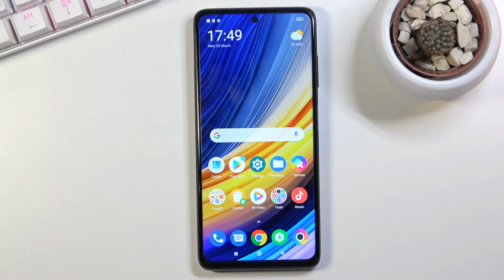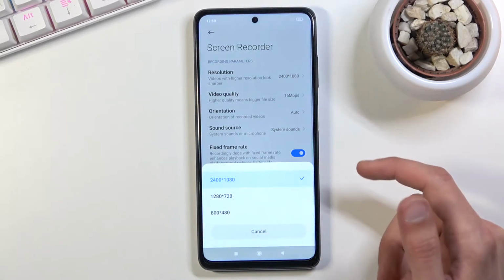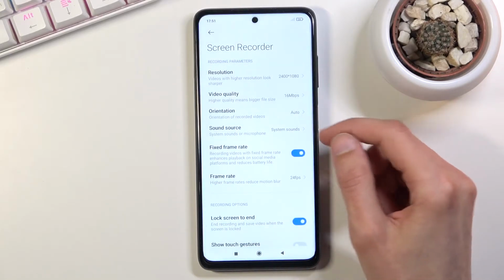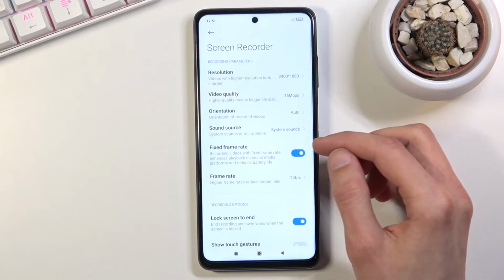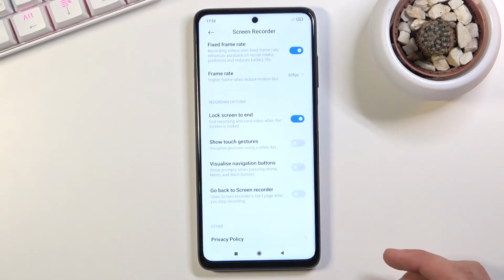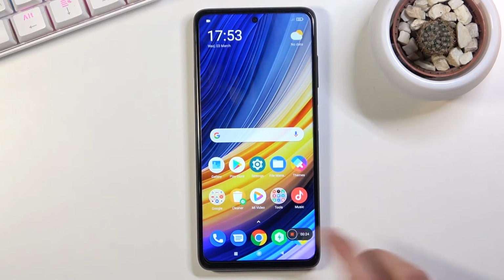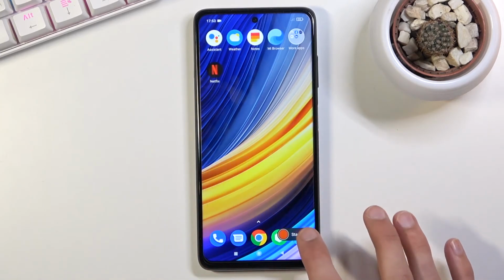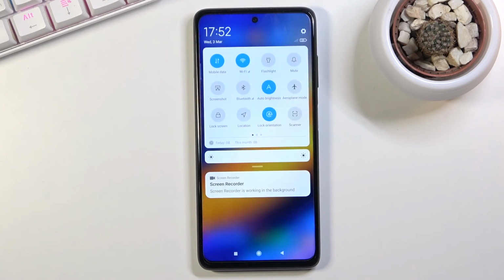How to Record Screen in POCO X3 Pro – Save Displayed Content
Do you want to enable a feature that allows you to record the screen in POCO X3 Pro? Are you looking for a solution to smoothly save the data displayed on POCO X3 Pro? Come along with the uploaded video guide, where we teach you how to record the screen in POCO X3 Pro. If you want to catch fleeting content on your Poco smartphone, follow the attached instructions, and learn how to use a combination of keys that allow you to start recording the screen of POCO X3 Pro. Let’s use the attached video guide and save the screen of the Poco device. Visit our HardReset.info YT channel and discover useful tricks for POCO X3 Pro.

How to record screen in POCO X3 Pro? How to save screen in POCO X3 Pro? How to capture screen in POCO X3 Pro? How to record display in POCO X3 Pro? How to save fleeting content in POCO X3 Pro? How to catch data displayed on POCO X3 Pro?